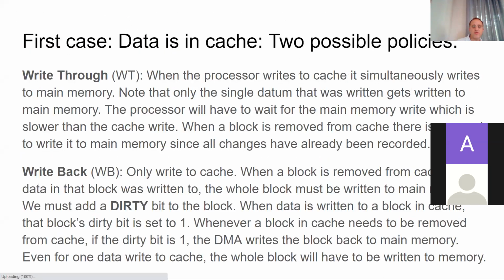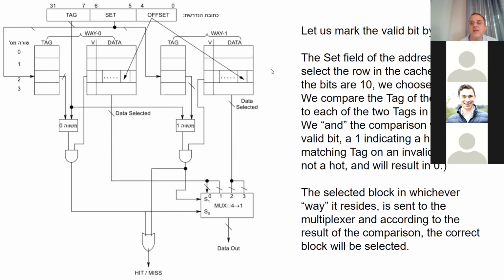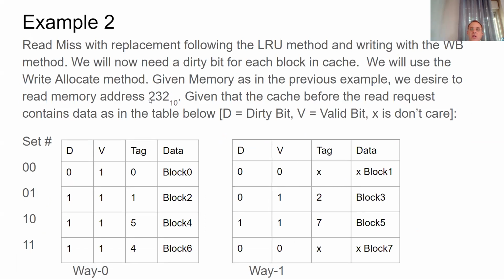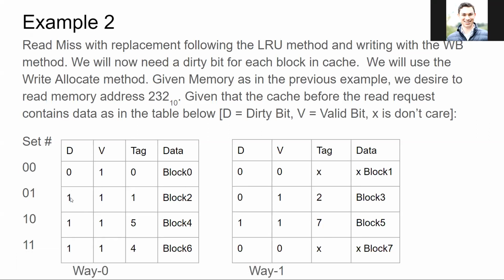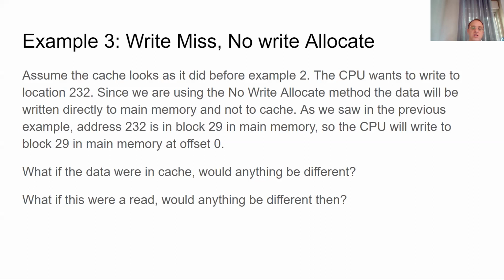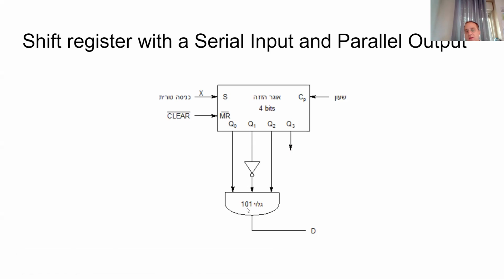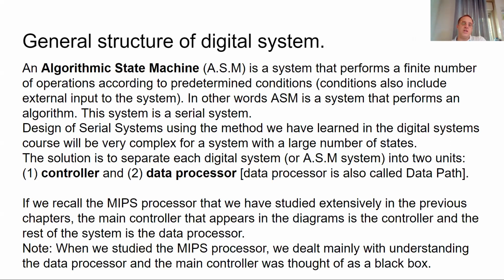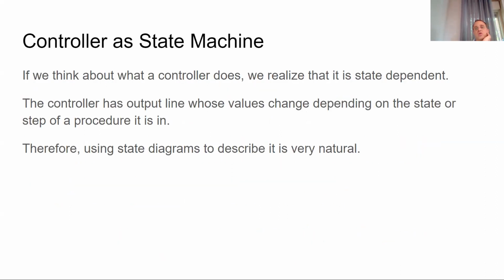Computer Architecture Chapter 11 Cache (end) Chapter 12 Controllers (start)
June 11 Chapter 11 end